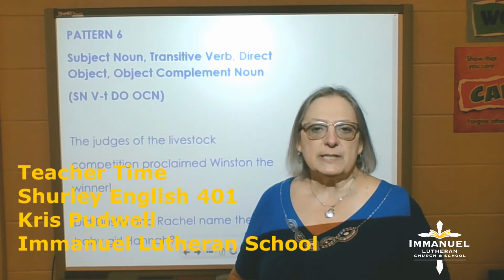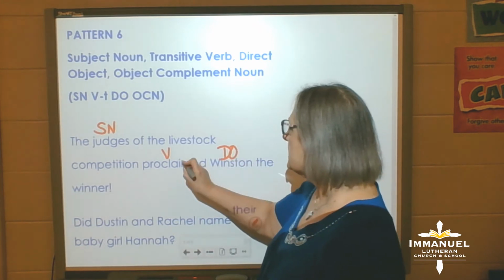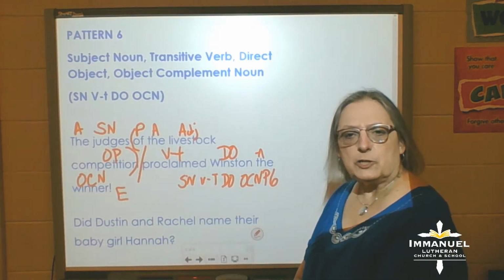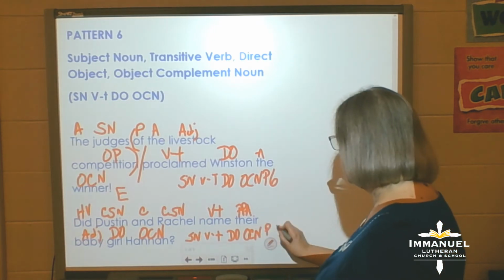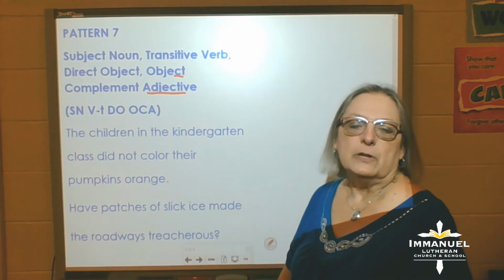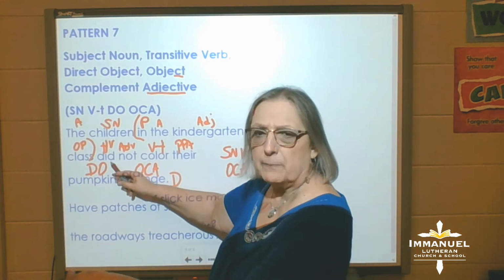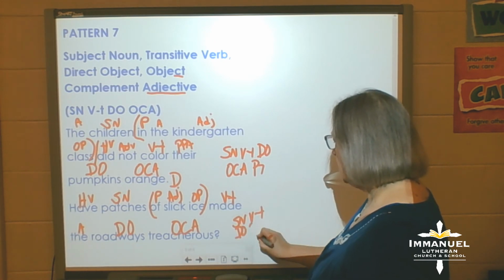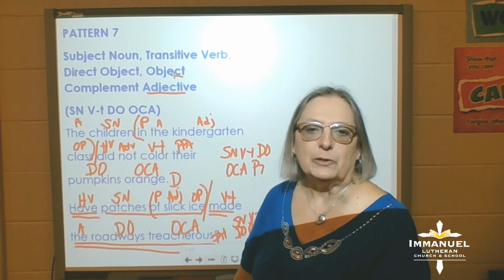Teacher Time Shurley English 401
The last installment of Shurley English introduces us to Patterns 6 & 7.  This program helps Immanuel Lutheran School instill great writing habits that last well into high school and college.  Thank you to Kris Pudwell for putting this together and teaching us all!!